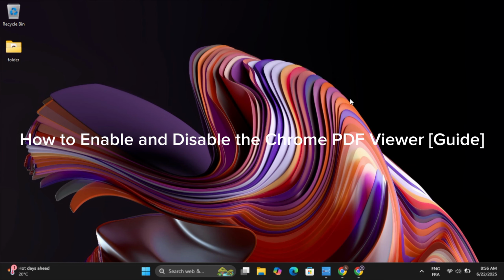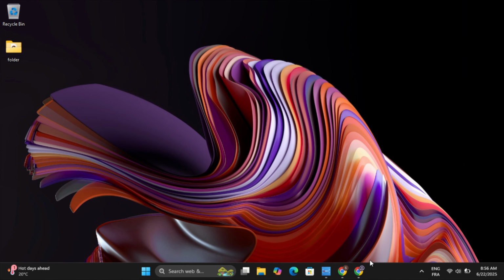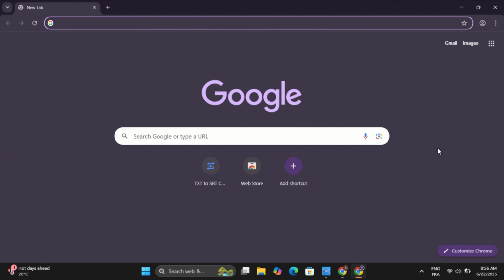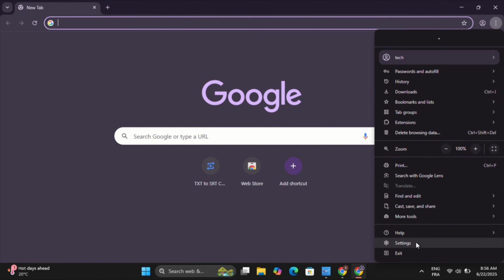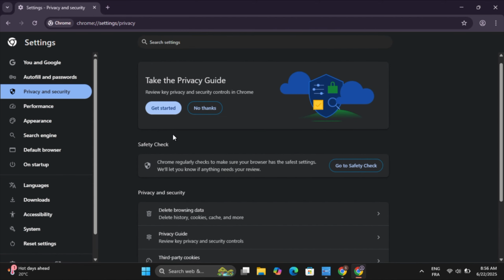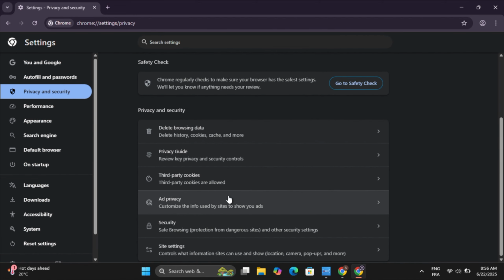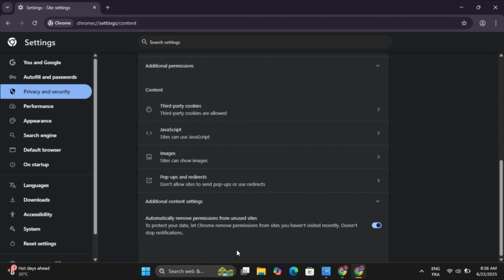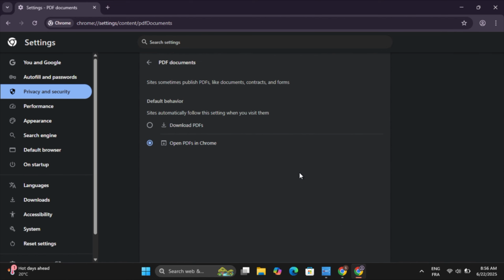How to Enable and Disable the Chrome PDF Viewer [TUTORIAL]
In this quick and easy tutorial, we show you exactly how to enable or disable the built-in PDF viewer in Google Chrome. Whether you want PDFs to open inside Chrome or prefer to use an external app like Adobe Reader, this guide walks you through every step in just a few minutes! 🚀

🔹 What You'll Learn in This Video:
✅ How to access Chrome's PDF viewer settings
✅ Steps to disable the PDF viewer and download files instead
✅ How to re-enable the viewer to open PDFs in-browser

📌 Timestamps
⏱ 00:00 – Introduction
⏱ 00:09 – Accessing PDF Viewer Settings
⏱ 00:27 – How to Disable Chrome PDF Viewer

Sometimes, you need PDFs to open automatically in Adobe Reader instead of Chrome—or vice versa. Knowing how to toggle this setting gives you full control over your file workflow and enhances your productivity, especially when dealing with forms or secure documents. 🛡️